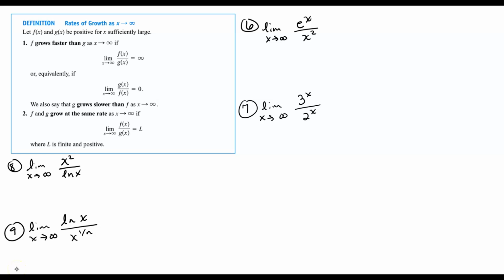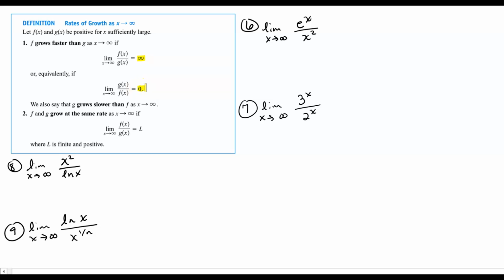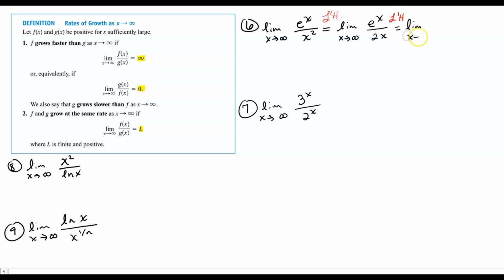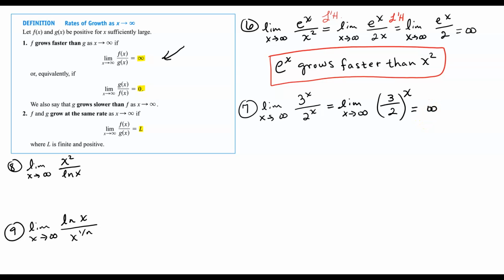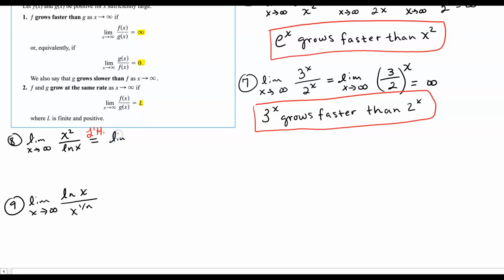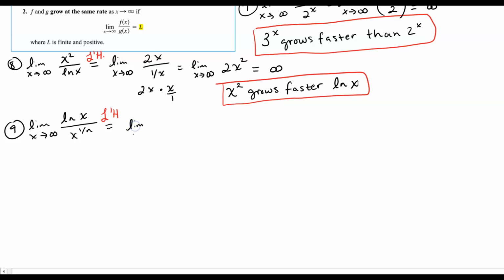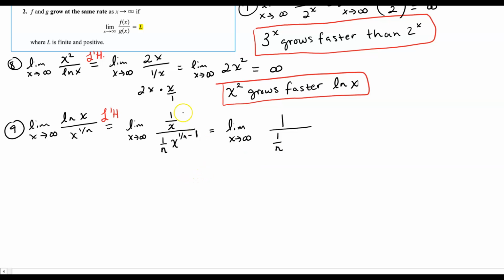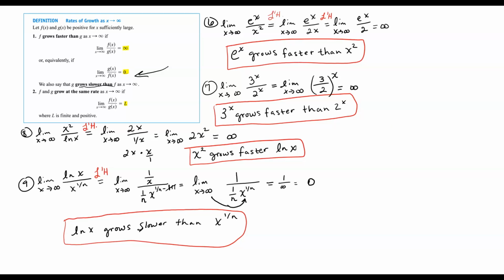Comparing Growth Rates of Functions Using Limits